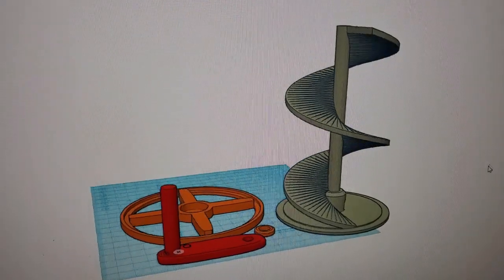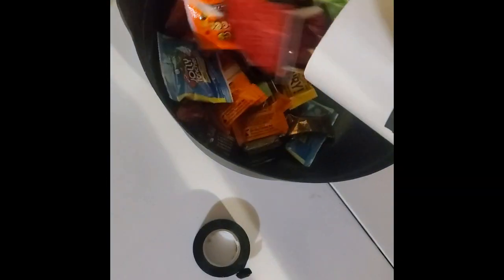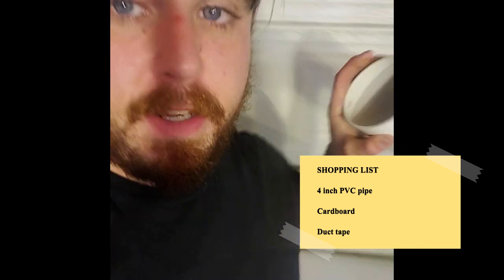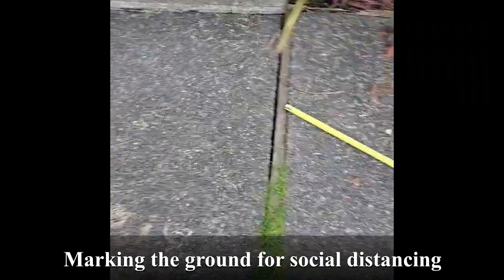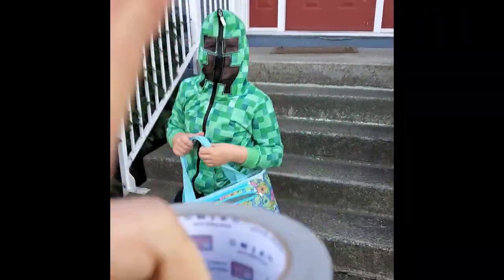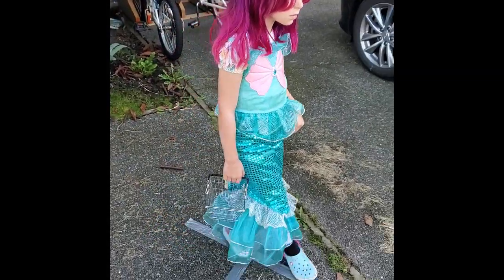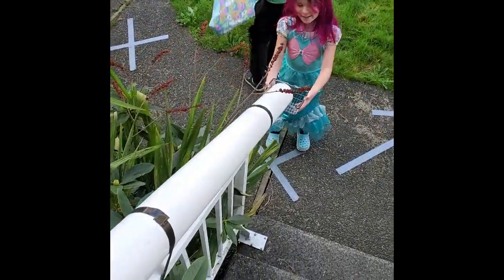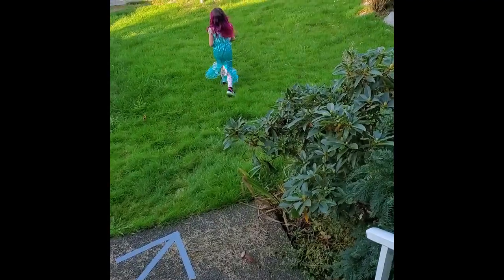How To Save Halloween From Covid 19 & Easy DIY Candy Dispenser. - Redneck Engineer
Here is my first video! In this video, I am showing you how to make a cheap and functional system to give the kids candy safely!  LETS SAVE HALLOWEEN FROM COVID19!!!

Consider supporting me if you want to invest in the future of my channel!